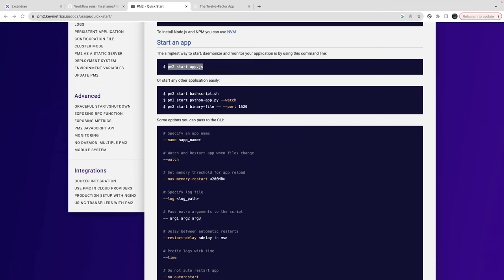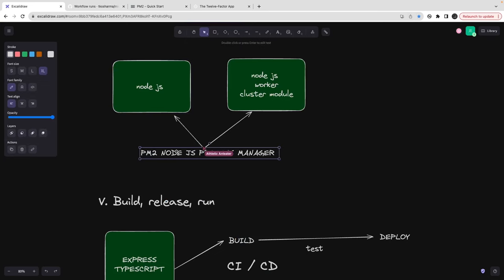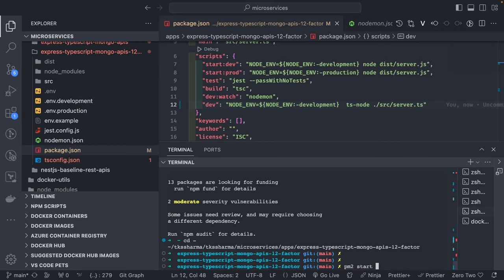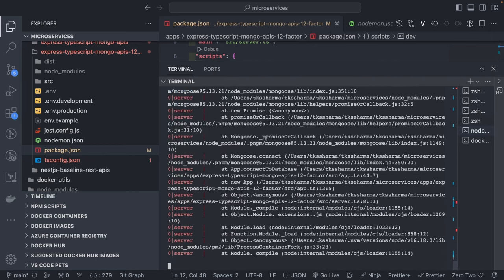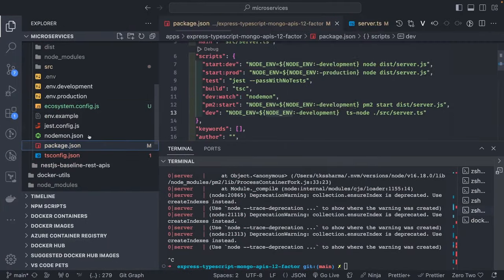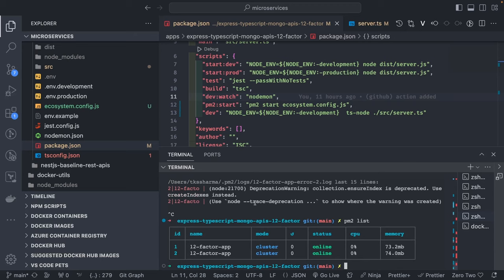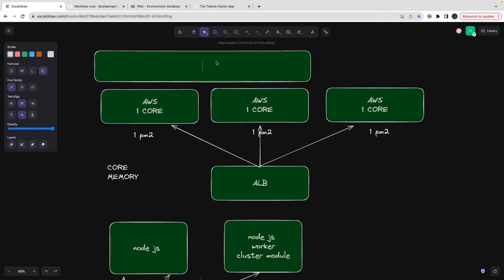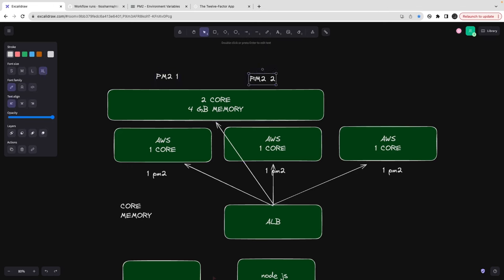Scale NestJS Microservices using PM2 Process Manager | Episode #11